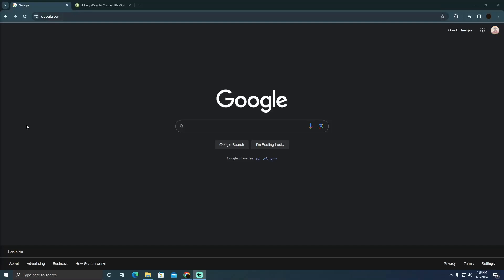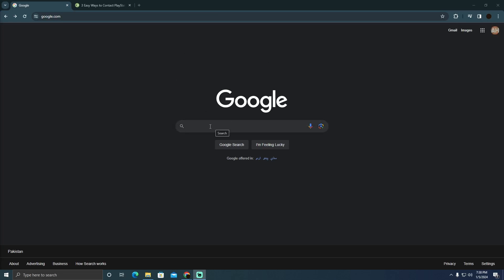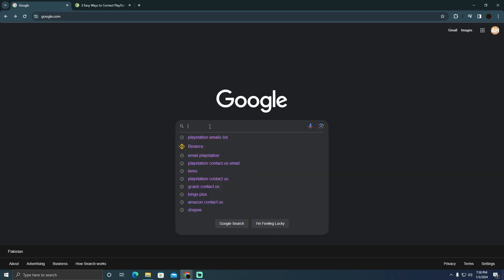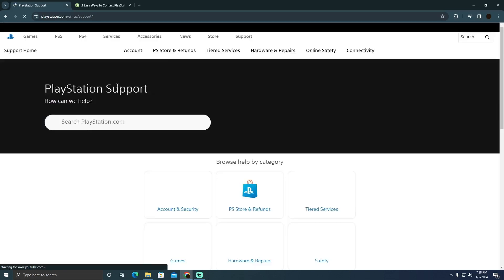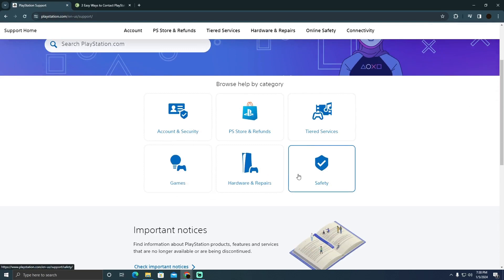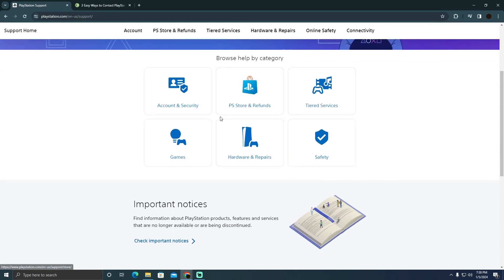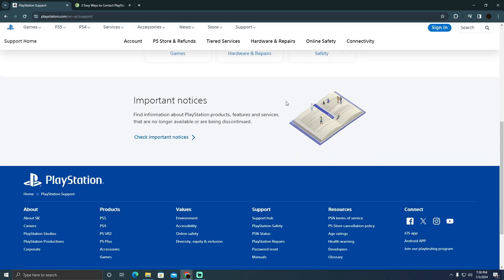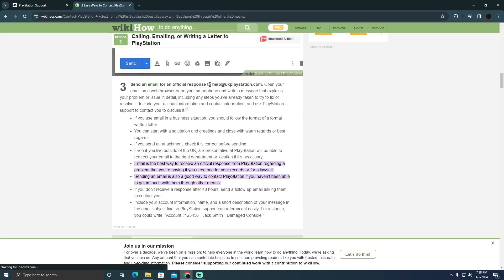HOW TO CONTACT CUSTOMER SUPPORT ON PS5 IN 2025! (FULL GUIDE)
0:00 INTRO
0:06 TUTORIAL